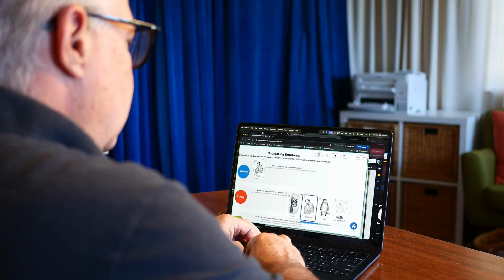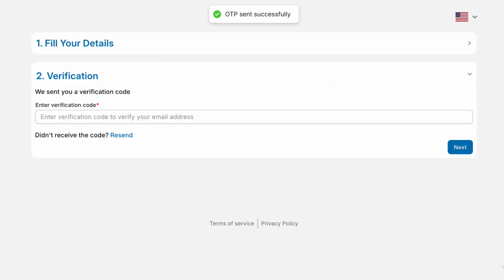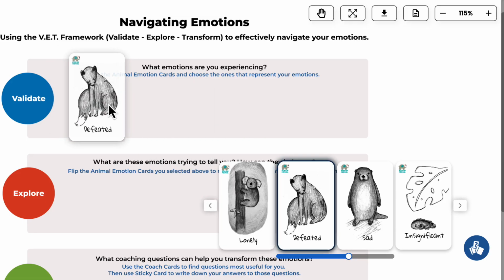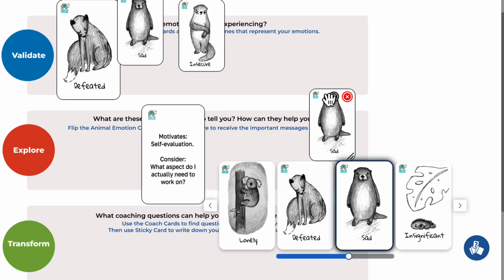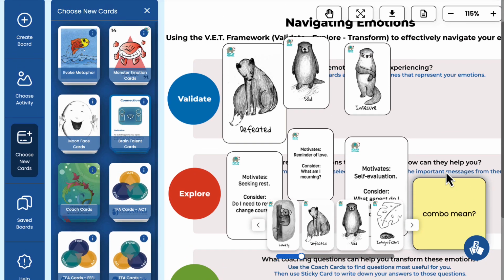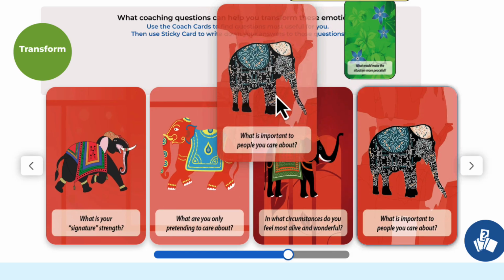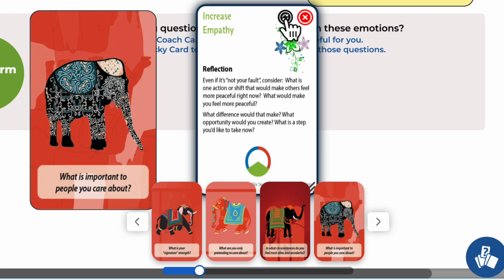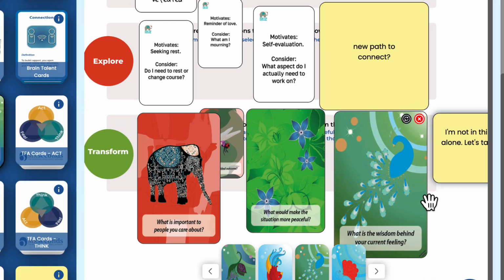3 Steps to How to Handle Difficult Feelings with Emotional Intelligence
How can you control your emotions without shutting them down? The answer is Navigating Emotions. Discover a science-backed 3-step VET method to manage emotions with emotional intelligence, reduce reactivity, and build resilience.

You can use this VET process in your journal, but the best way is on the interactive EQ Cards App -- create an account and get a free week trial